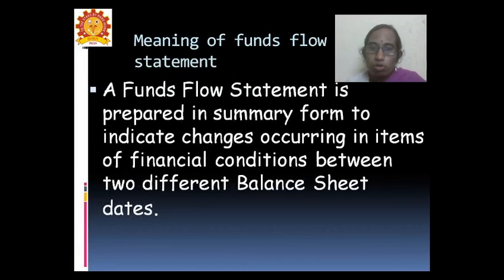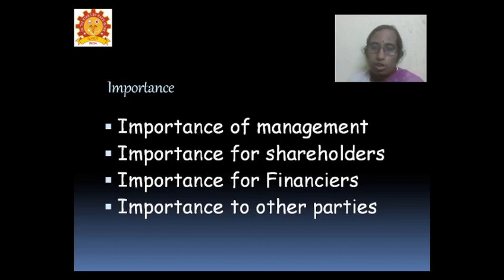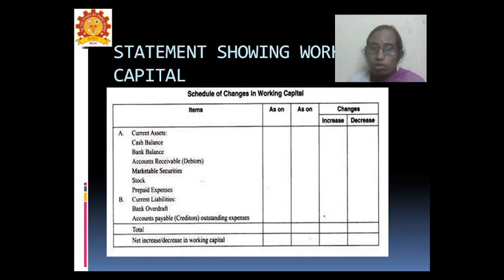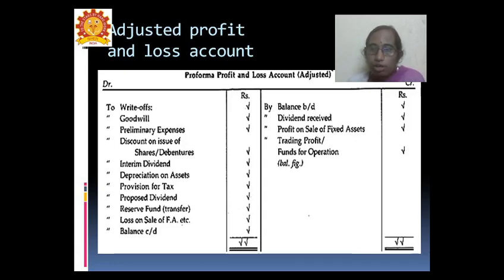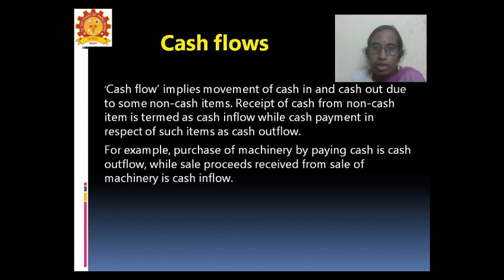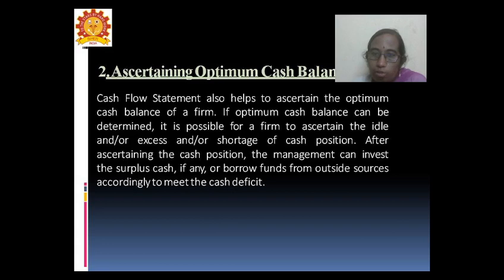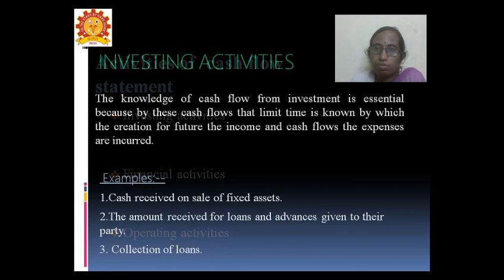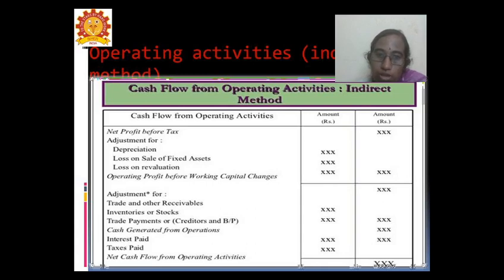P20MBMC04- V5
Accounting for Management, Dr.J.Pavithra, Associate Professor/MBA, BIHER